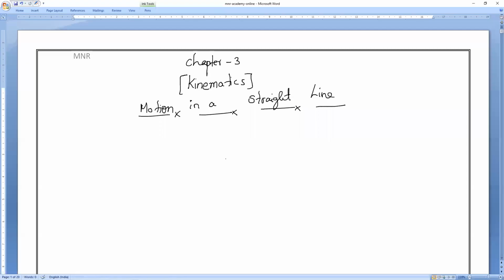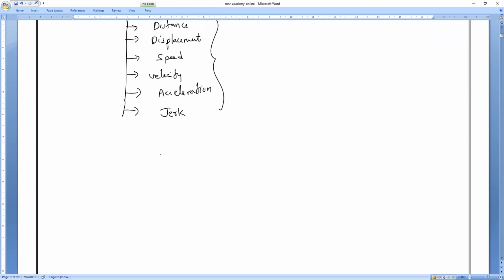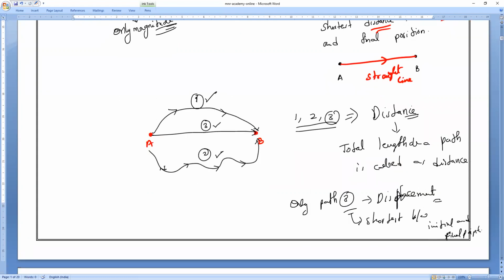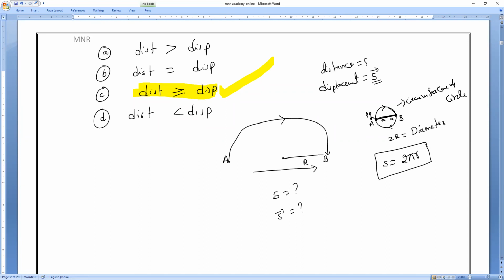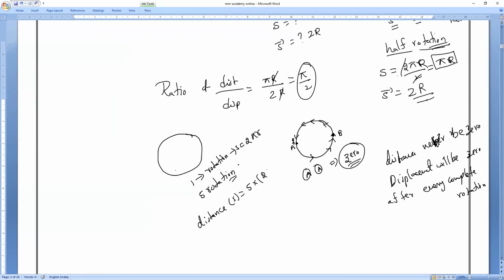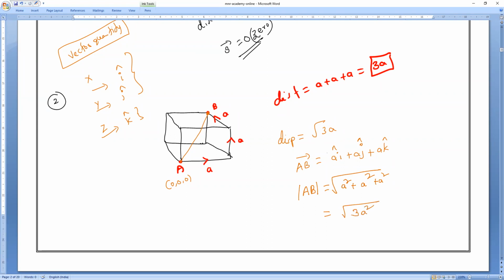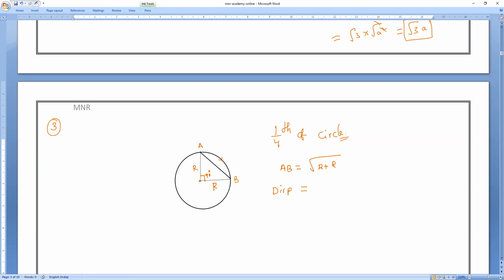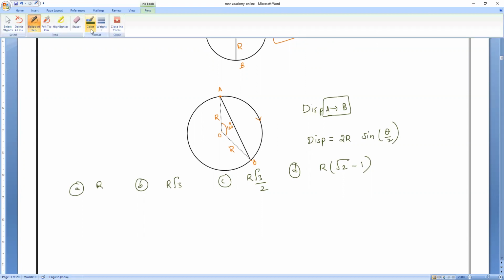Class 11 Physics Chapt 02: KINEMATICS: Motion in a Straight Line 01: Introduction || Displacement